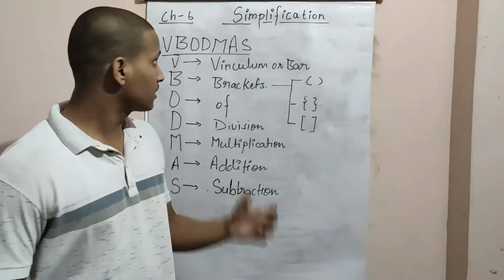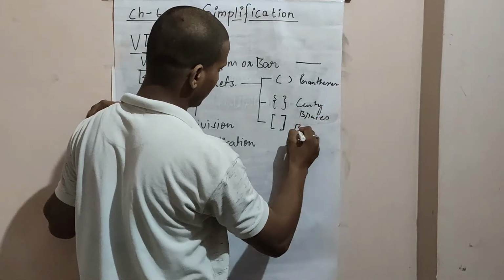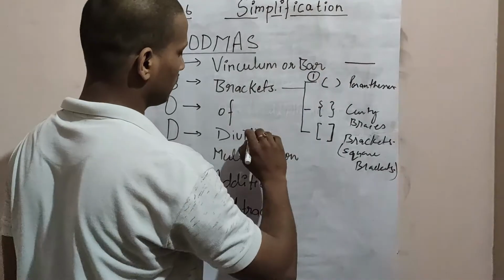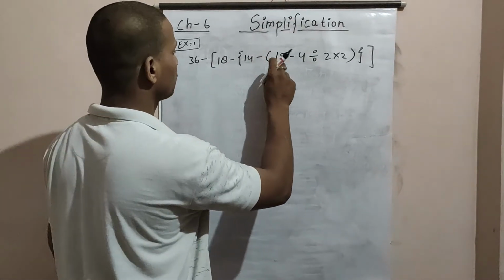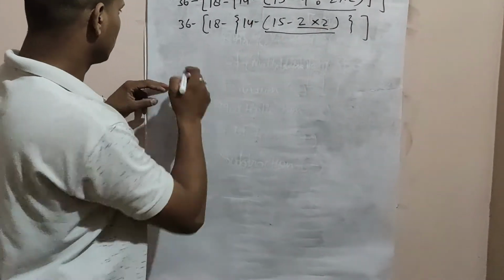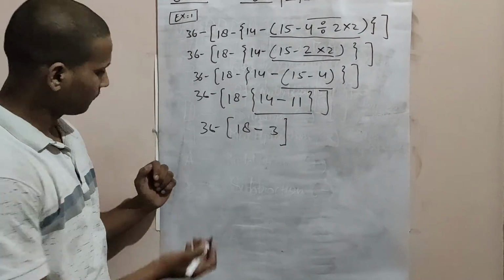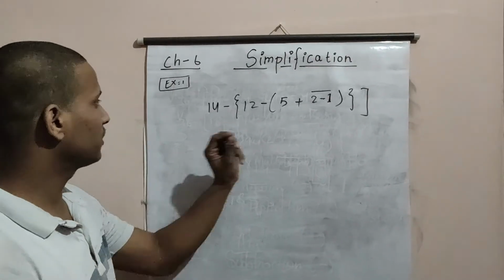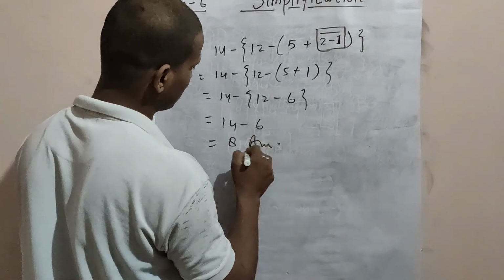Class 6 | Maths | Simplification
Simplification
Introduction to VBODMAS
some examples